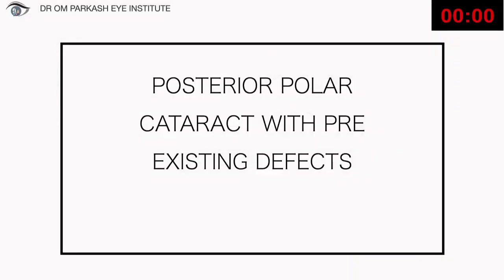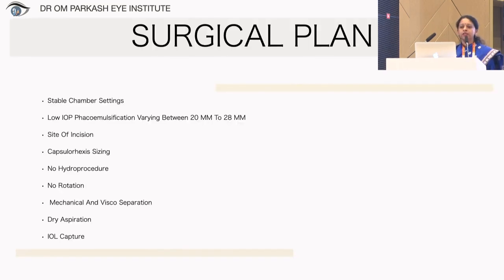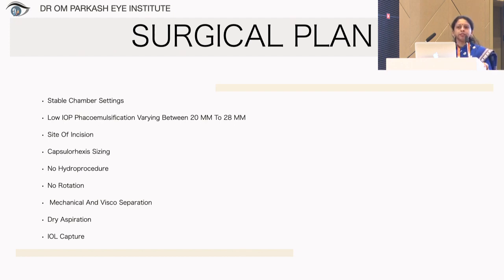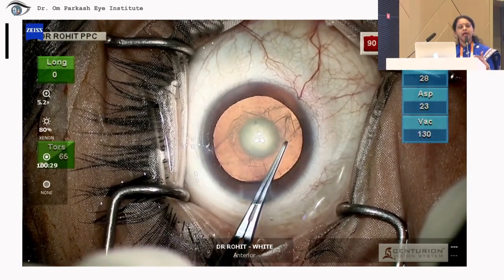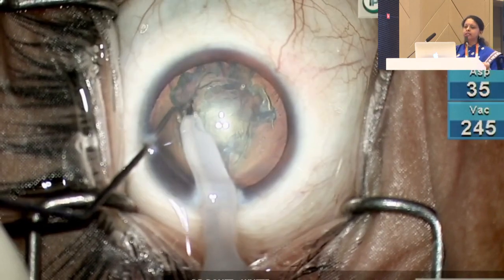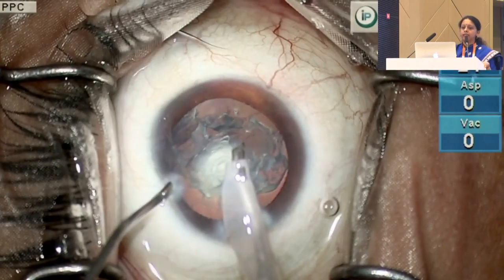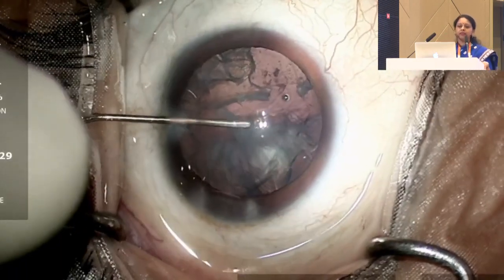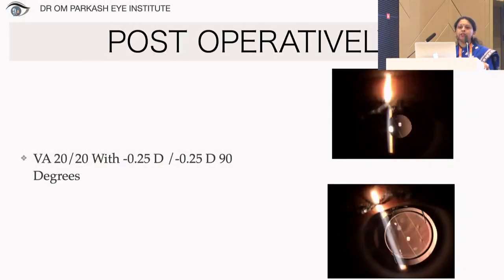AIOC2023 IC558 topic DR TRUPTI MUDHOLKAR Posterior polar cataract with pre existing defects